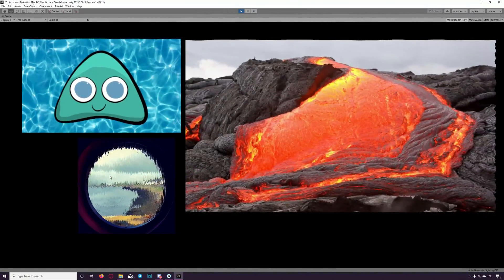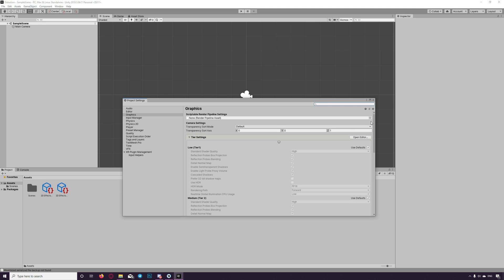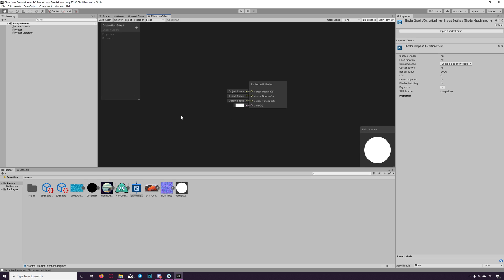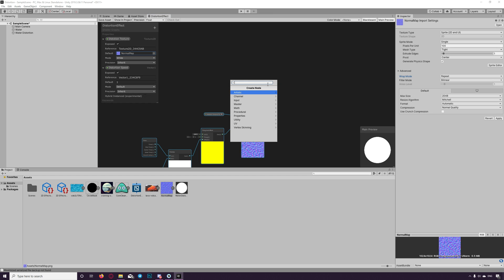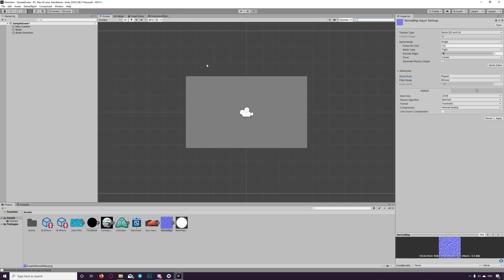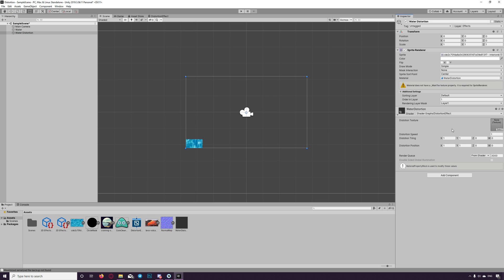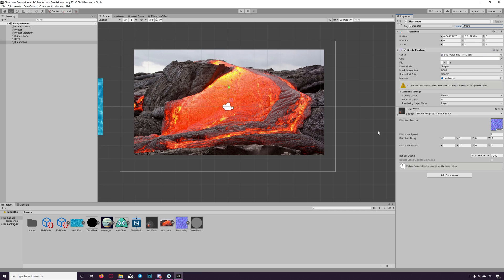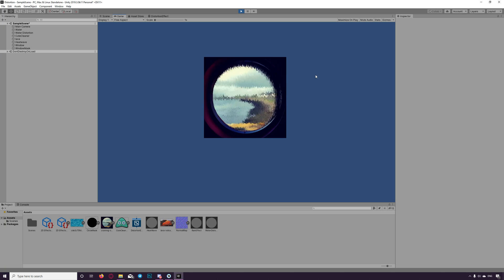2D Distortion Shader Graph -Unity 2019.3 Tutorial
You learn how to create Distortion Shader using Shader Graph in Unity 2019.3 beta which depends on Universal Rendering Pipeline.

Then we optimized that to work with 2D sprites by adding features to the rendering pipeline.

Shader Graph in Unity 2019 lets you easily create shaders by building them visually and see the results in real time. You create and connect nodes in a network graph instead of having to write code.